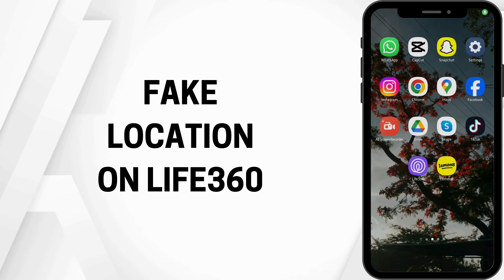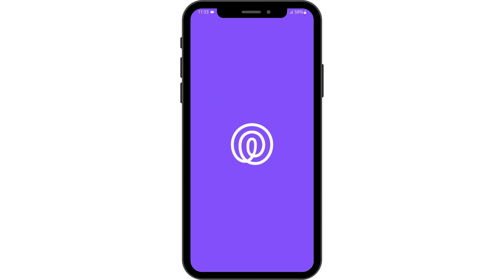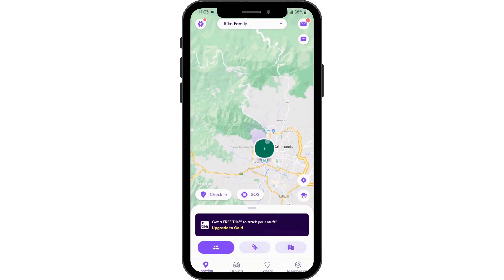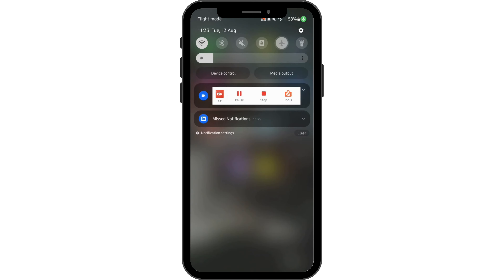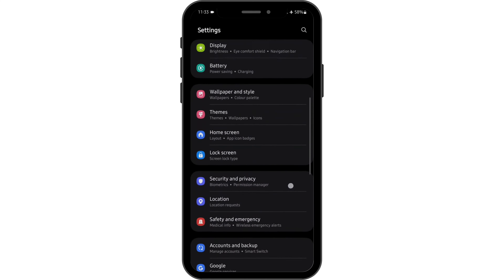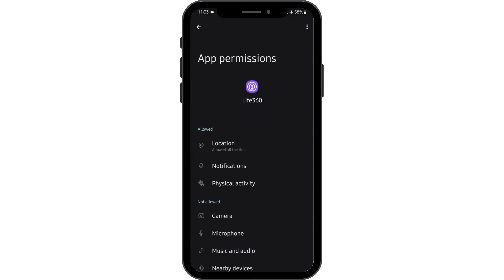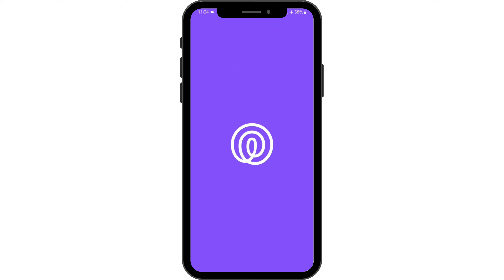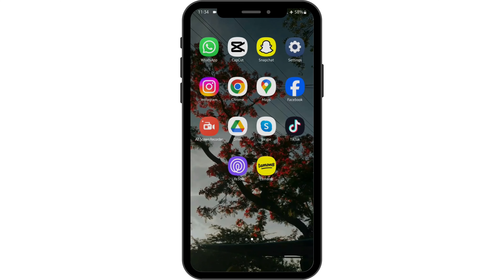How to Fake Location on Life360 | Change Your Location on Life360 (2024)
Looking to change or fake your location on Life360? This video will guide you through the steps to alter your location on Life360 in 2024.

In this guide:
0:00 - Introduction
0:05 - How to Fake Location on Life360

Learn about the methods to change your location, including using GPS spoofing apps or adjusting your device settings. Discover tips on how these changes may impact your Life360 experience and what to consider before altering your location.

Change your location on Life360 and explore the possibilities today!